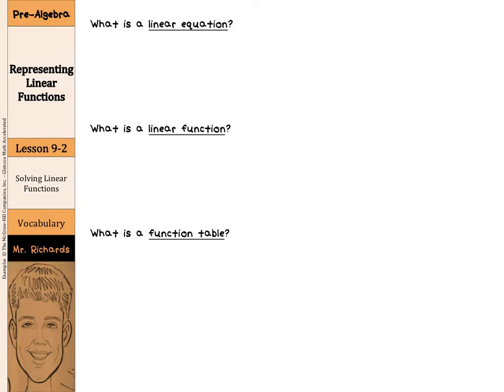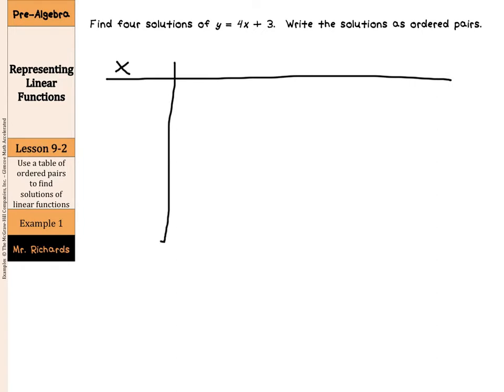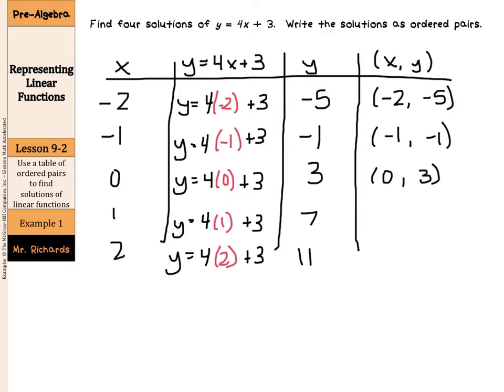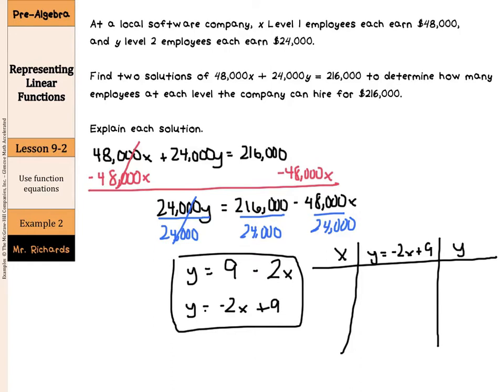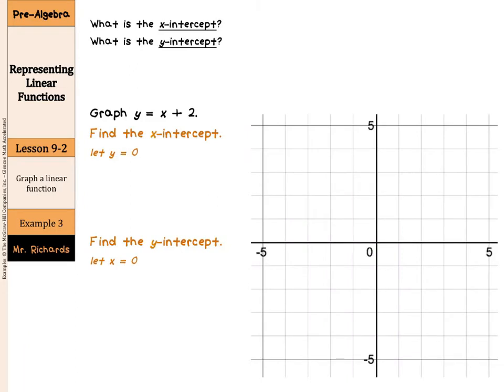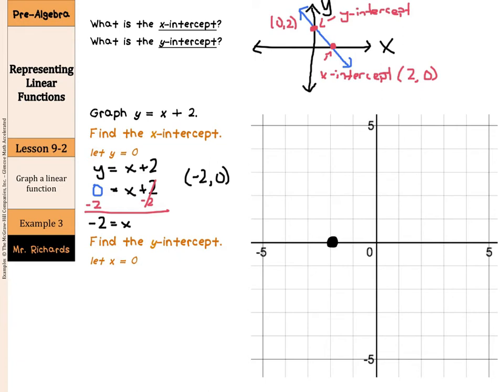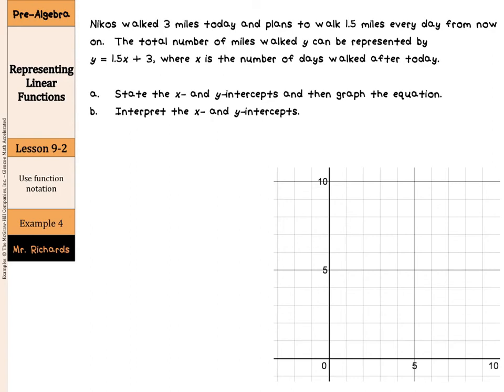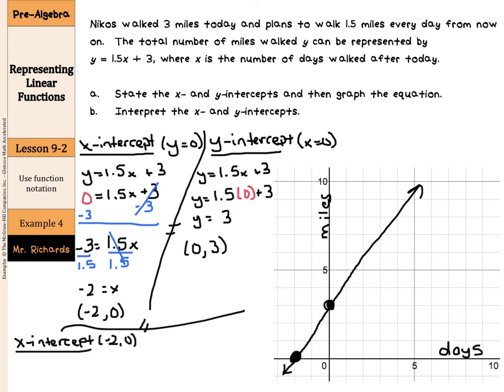Representing Linear Functions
9.2 - Representing Linear Functions (Pre-Algebra)

Sources of examples/illustrations/pages:
8-4/Algebra I: Key Concept Boxes and Examples  © The McGraw-Hill Companies, Inc. – Carter, John A. Algebra 1. Columbus, OH: McGraw-Hill Education, 2014. Print.

8-3/Course 3 Math: Book Pages and Examples © The McGraw-Hill Companies, Inc. – Glencoe Math Course 3

7-4/Pre-Algebra: Key Concept Boxes, Diagrams, and Examples  © The McGraw-Hill Companies, Inc. – Carter, John A. Glencoe Math Accelerated. Columbus, OH: McGraw-Hill Education, 2014. Print.

7-3/Course 2: Book Pages and Examples © The McGraw-Hill Companies, Inc. – Glencoe Math Course 2